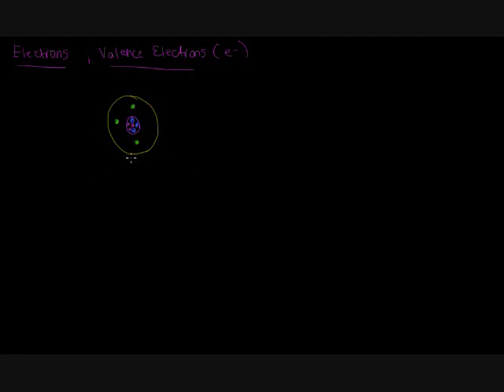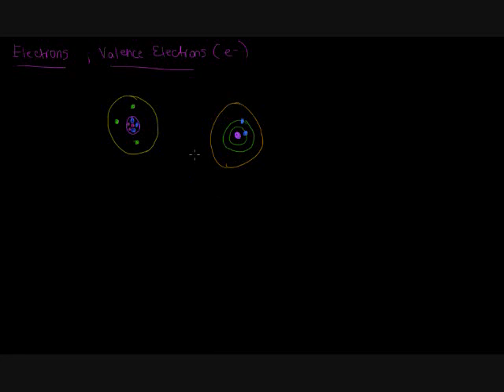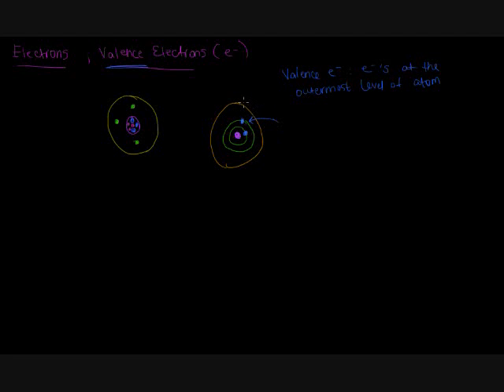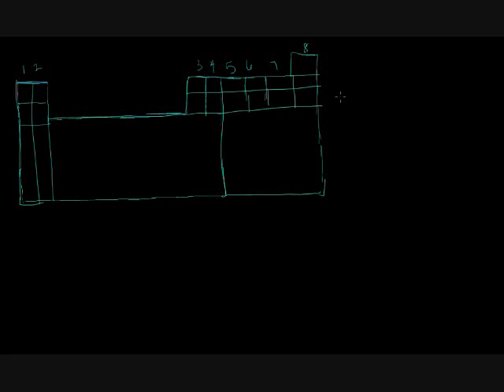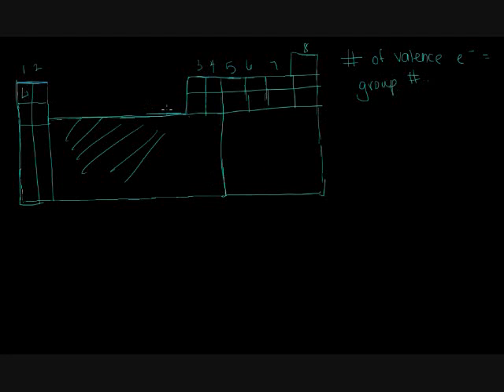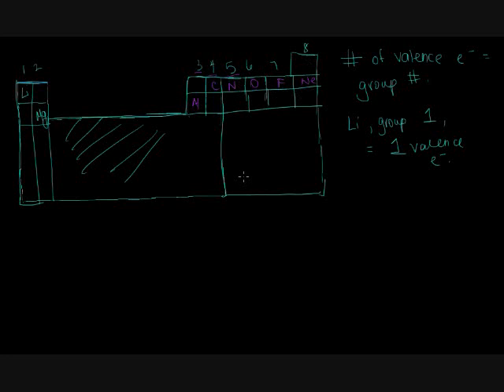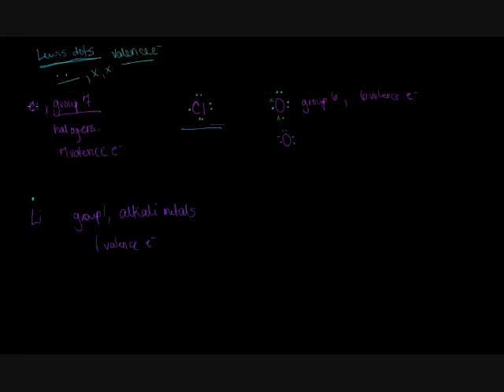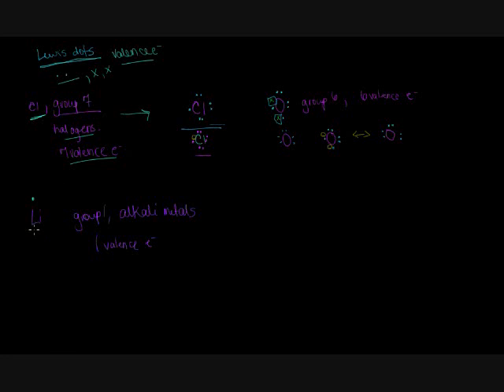Valence Electrons and Lewis Dots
Intro to valence electrons and Lewis dots